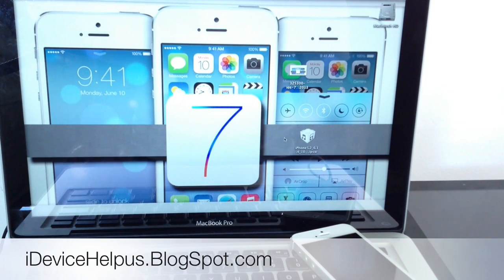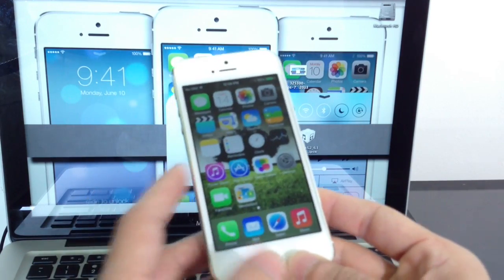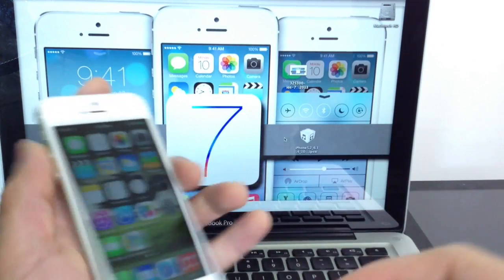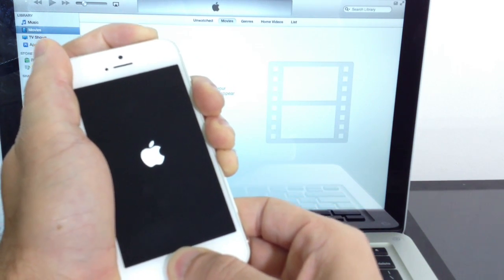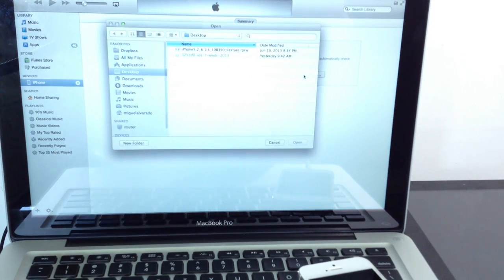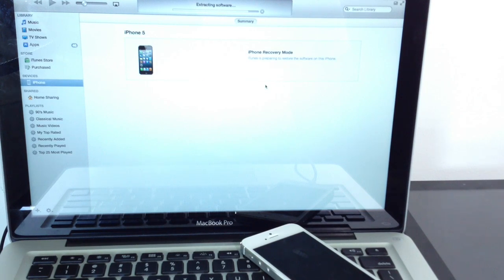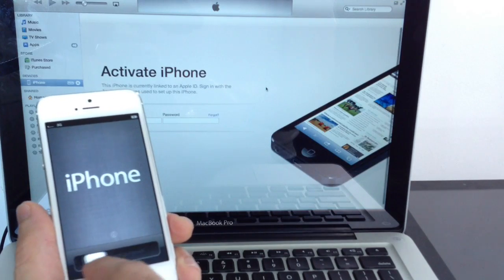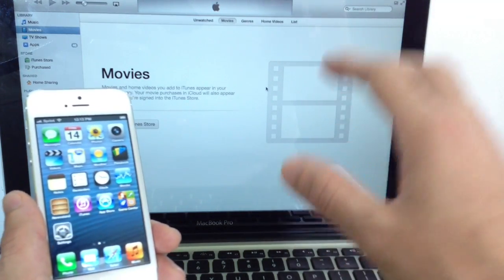How To Downgrade iOS 7 To iOS 6.1.3 / 6.1.4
How To Downgrade From iOS 7 To iOS 6

FOR UP TO DATE ON IPHONE JAILBREAKS AND APPLE NEWS AND MORE PLEASE VISET